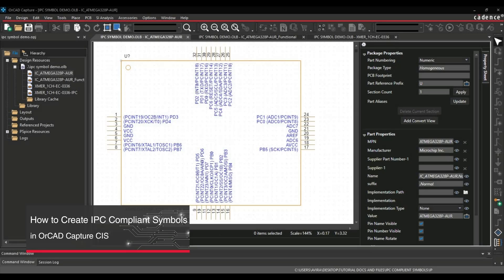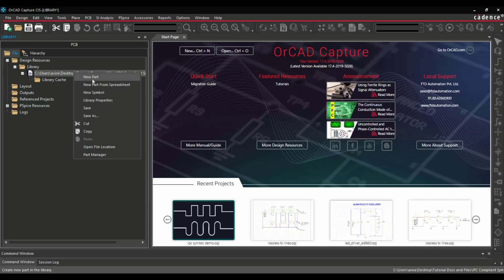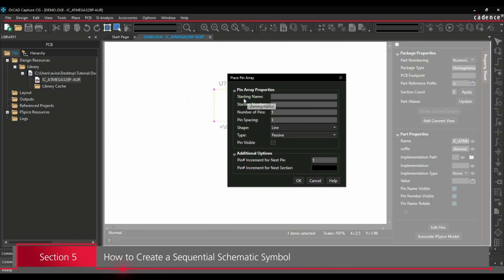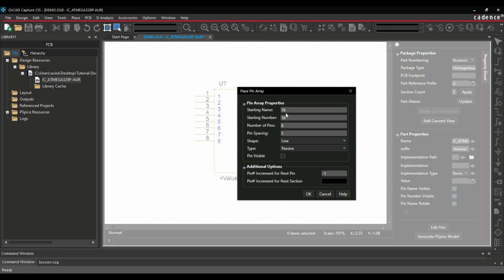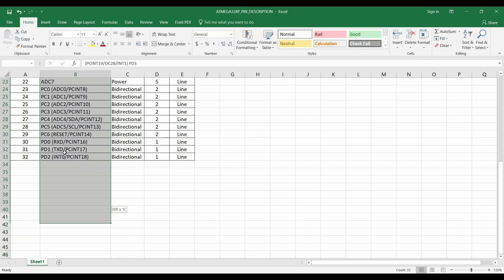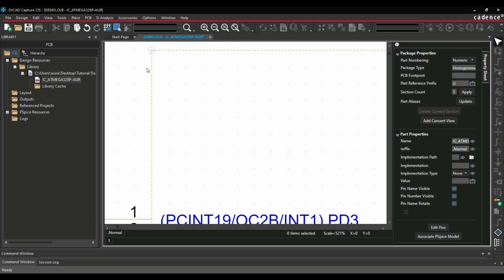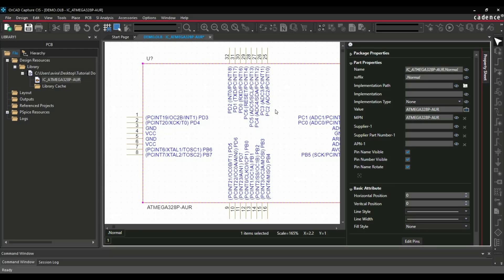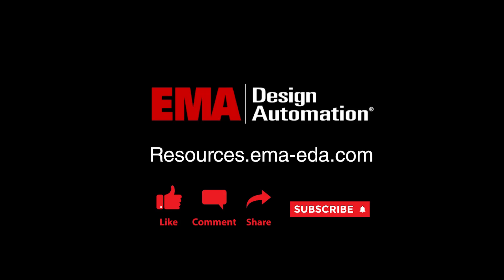How to Create IPC Compliant Symbols in OrCAD Capture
An overview of IPC standards (IPC-2612, IEC 60617, and IEEE/ANSI 315 ) and the symbol creation process in OrCAD Capture. Learn how to create a symbol for 32-Pin Atmega 328P from scratch using IPC-2612.

0:00 Introduction
0:19 Overview of Standards for Creating Schematic Symbols
1:18 How to Create an IPC Compliant, 32-Pin Atmega328P, Symbol in OrCAD Capture
1:56 How to Create a New Library
2:24 Naming Conventions for Schematic Symbols
4:04 How to Create a Sequential Schematic Symbol
6:26 How to Assign Pin Names in Bulk
12:30 How to Create a Functional Schematic Symbol

Let’s Connect!